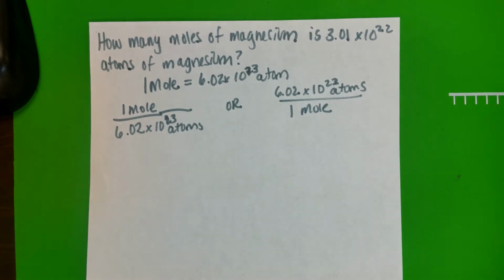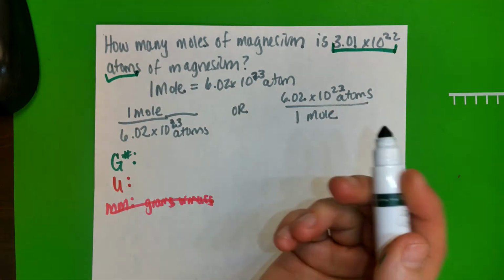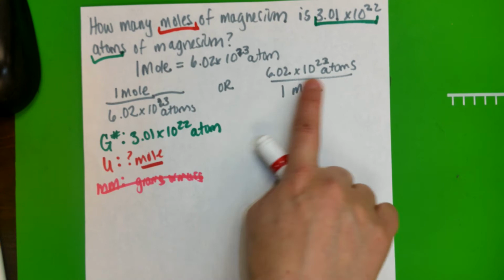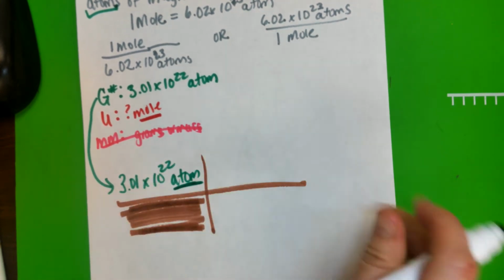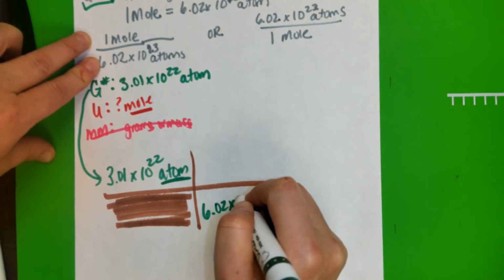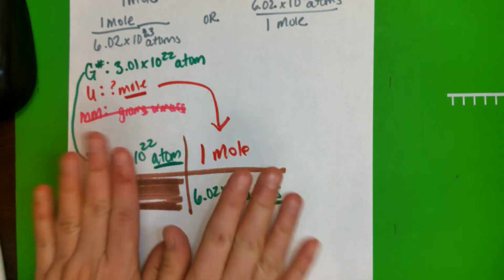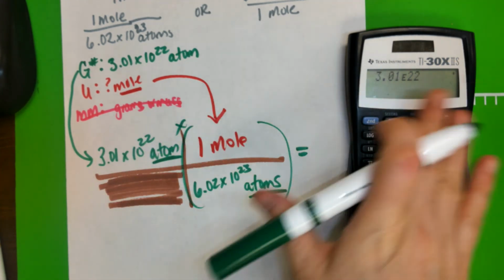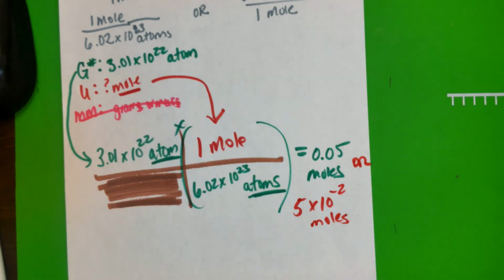Atoms to Moles Conversion